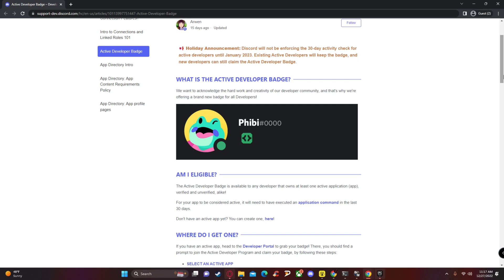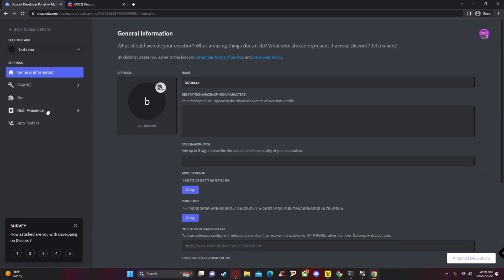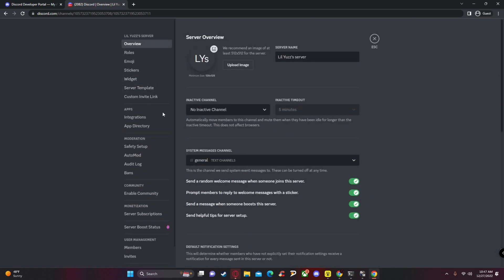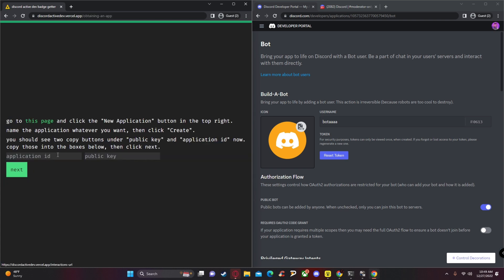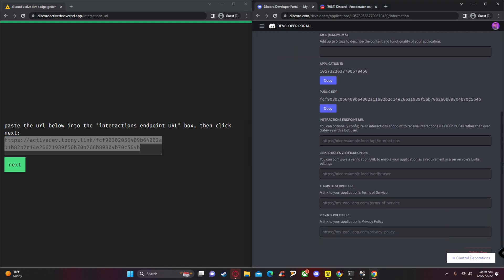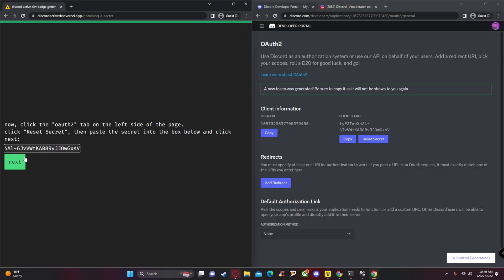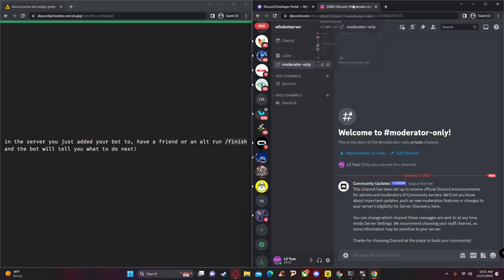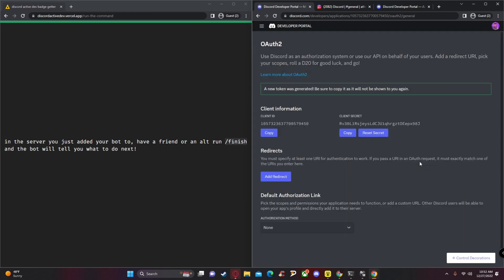How to Get ACTIVE DEVELOPER BADGE on Discord (EASY)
Are you looking for an easy way to get your Discord active developer badge? Look no further! In this video, we'll show you how to get your badge quickly and easily.

Discord is a popular chat software that can be used for everything from gaming to voice chat to collaboration. Getting your active developer badge on Discord is a great way to show off. In this video, we'll show you how to get your badge quickly and easily!

Tags(ignore):
discord developer badge, discord active developer badge, how to get active developer badge discord, how to get discord's active developer badge!